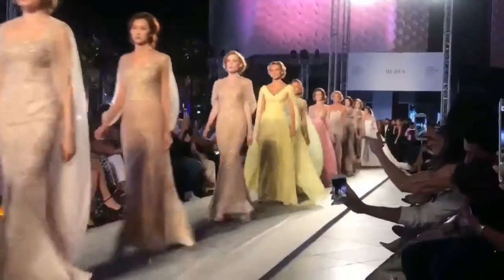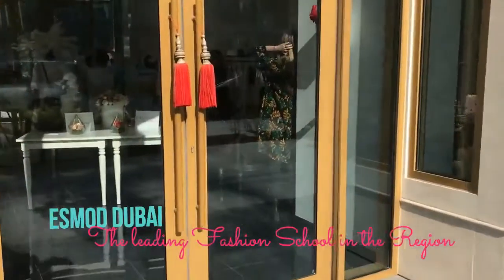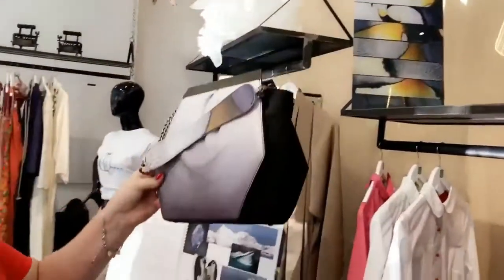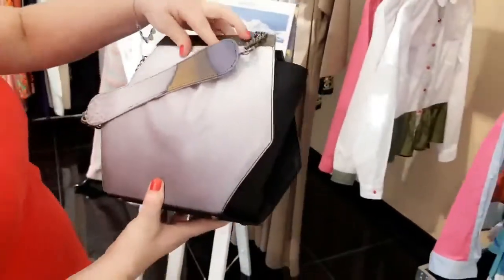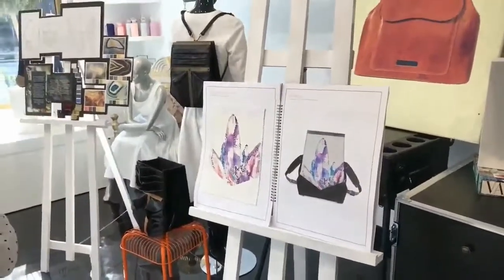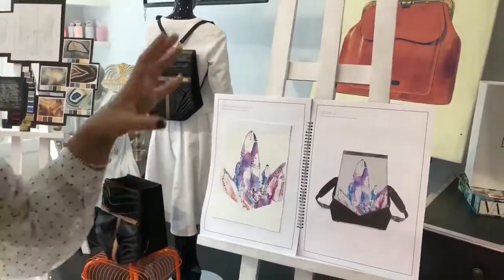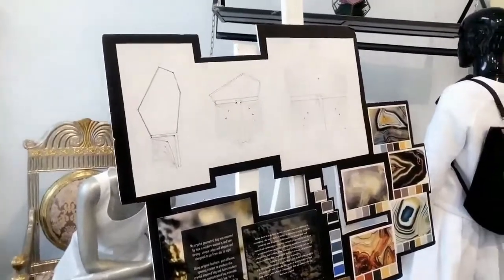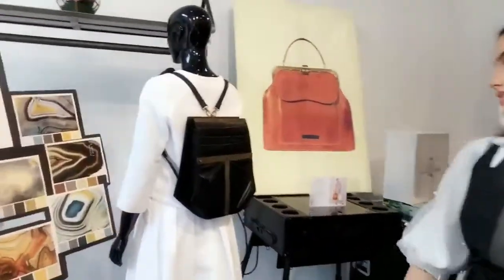Daily Vlog # 2 by Nour